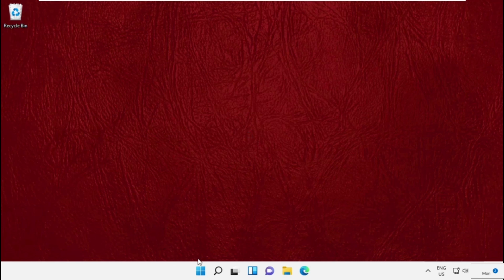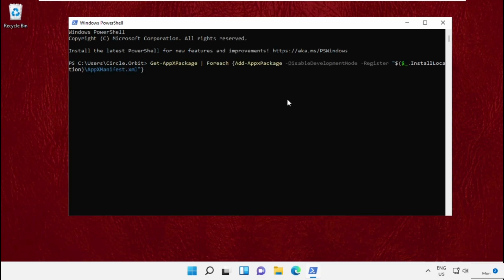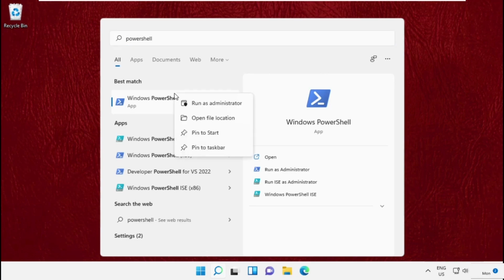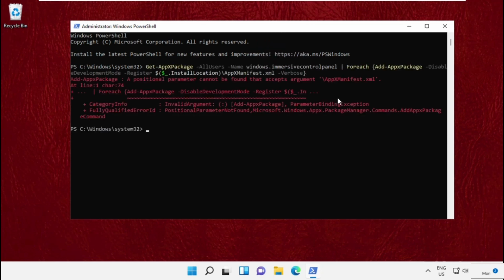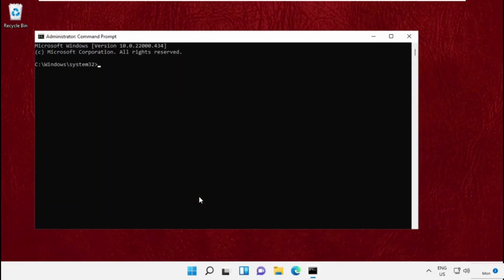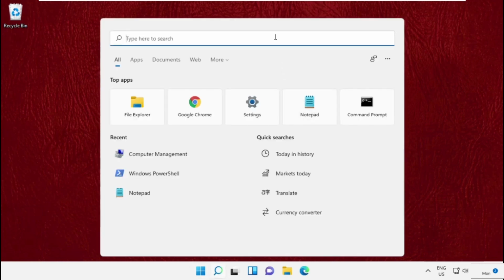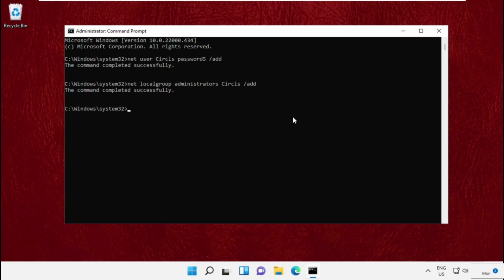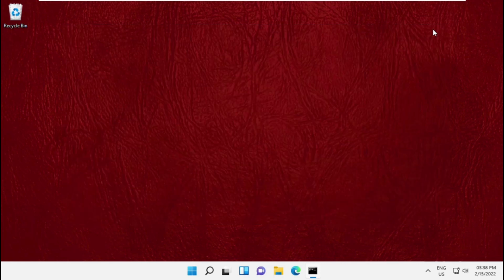Setting Not Working in Windows 11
et-AppXPackage | Foreach {Add-AppxPackage -DisableDevelopmentMode -Register "$($_.InstallLocation)\AppXManifest.xml"}

sfc /scannow
net user user_name password /add
net localgroup administrators user_name /add

This video will help you to fix problem Setting Not Working in Windows 11.
Microsoft has prioritised the Settings programme with Windows 11. It added many controls, altered a few menus, and made it simpler to locate your preferred Settings. Users have frequently encountered situations where the Settings app does not launch or performs poorly when it does. As a result, the change did not come without some hiccups. Any issues with the Settings programme can easily make you anxious because it is so important for changing your PC.